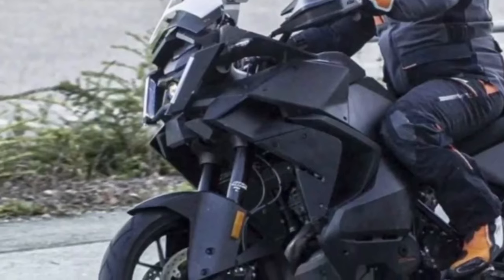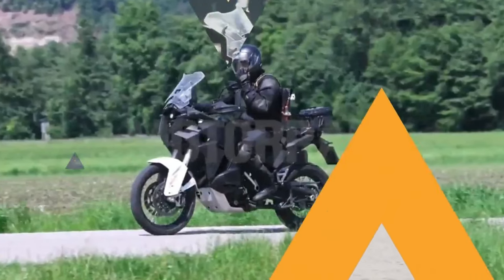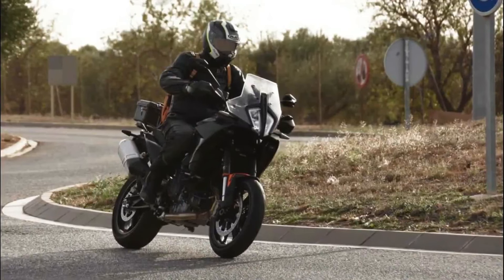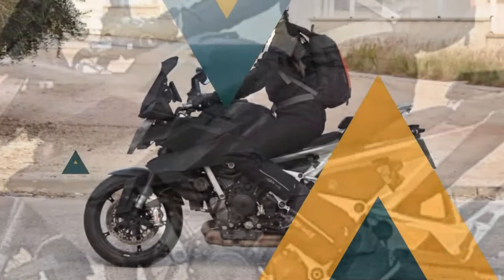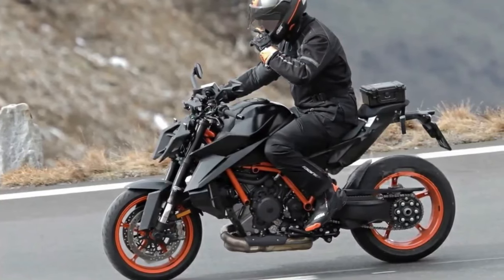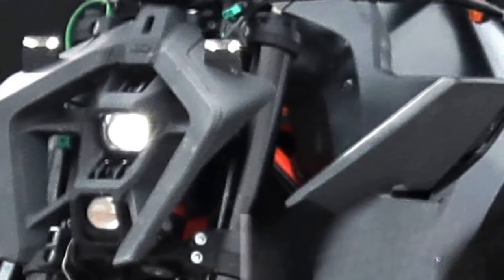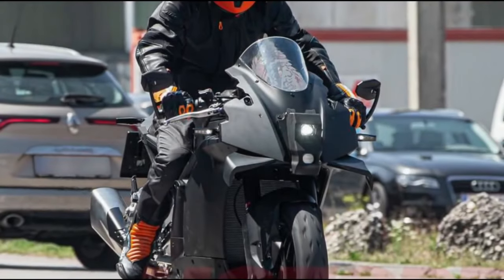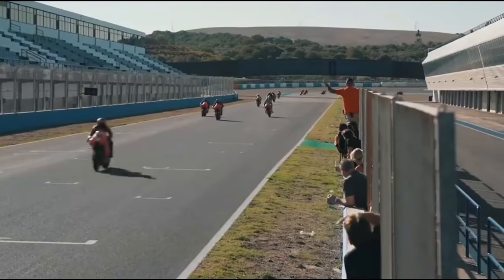Top 5 Amazing All-New 2024 KTM Motorcycles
Top 5 Amazing All-New 2024 KTM Motorcycles  @motoadv6305

2024 KTM 1290 Super Adventure S
2024 KTM 890 SMT
2024 ktm 1390 SUPER DUKE GT
2024 KTM 1390 SUPER DUKE
2024  KTM RC990